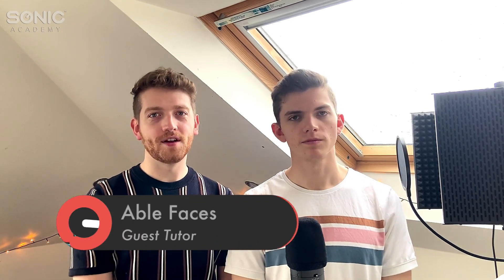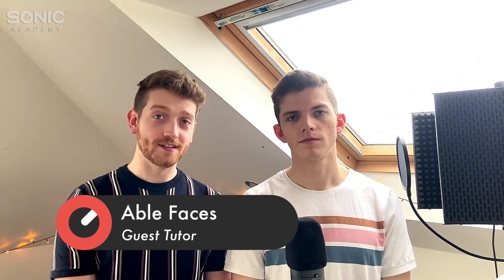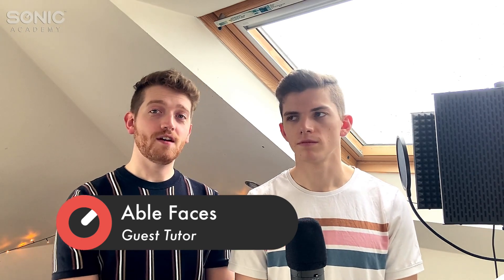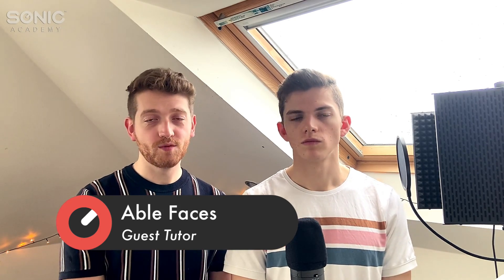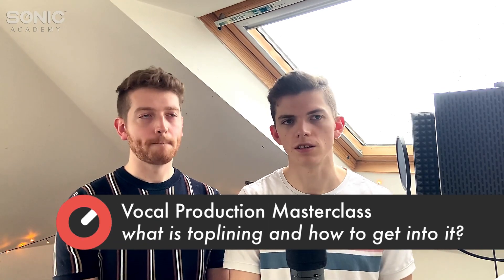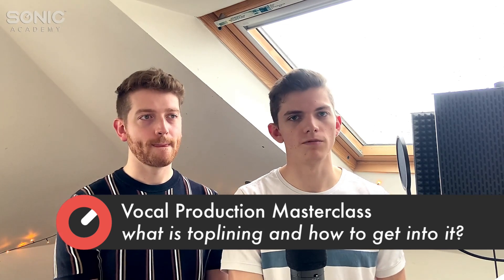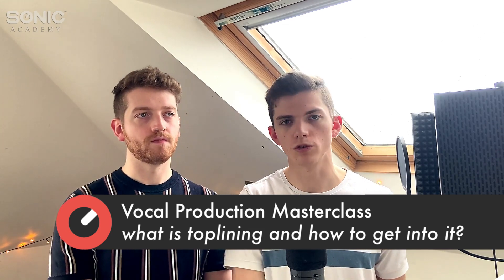Vocal Production - Toplining Masterclass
So you've got a great instrumental and it's just missing that one element - the vocal. If you're looking for a better understanding of topline vocals and songwriting then you've come to the right place.

Sonic Academy is proud to welcome brand new tutors Jack and Mark McNeilage aka Able Faces to give a comprehensive masterclass in how to get awesome sounding toplines for your tracks.

From how to get into toplining to writing, recording, comping, editing and processing - this course has it all.

This course will give you a step-by-step path to achieving your own unique sound so you can step away from using sample packs that everyone else uses and use your own voice or record someone else's instead.

A vocal has the power to change a great sounding instrumental into a hit record so what are you waiting for?